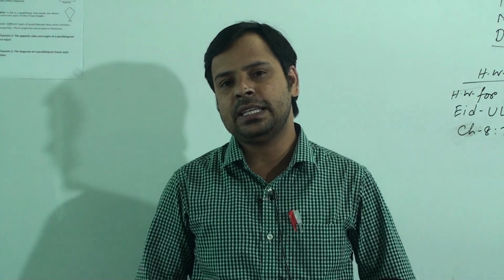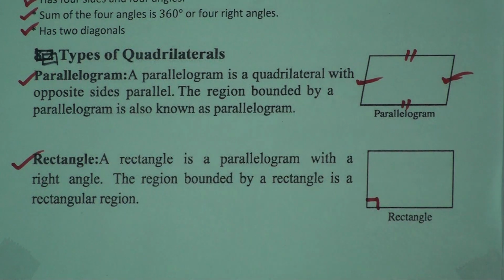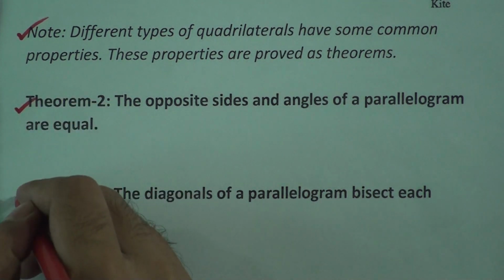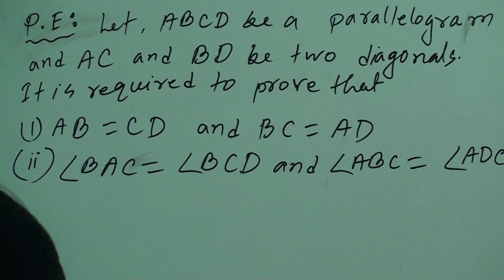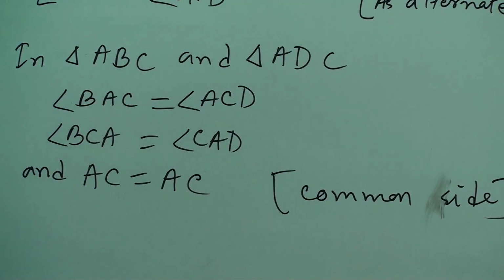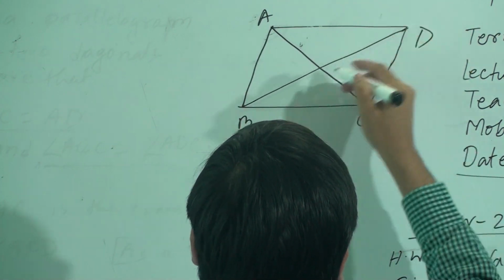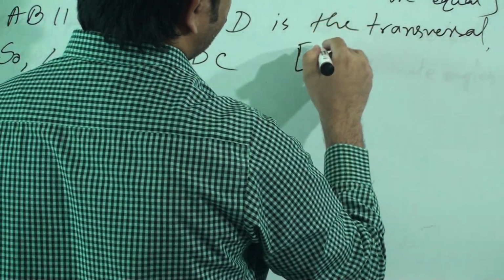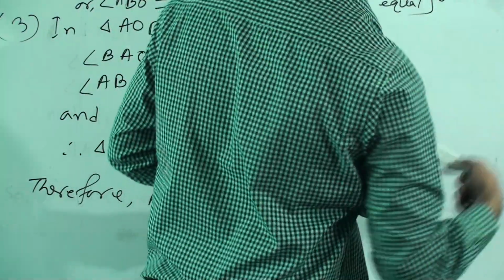Class: Eight, Subject: Mathematics (Lecture- 30), Topic: Ch-8: Basic Discussion+Theorem- 2, 3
Class: Eight
Subject: Mathematics (Lecture- 30)
Topic: Ch-8: Basic Discussion+Theorem- 2, 3